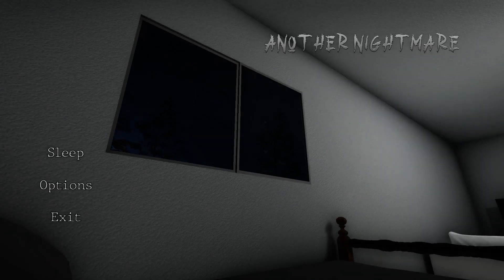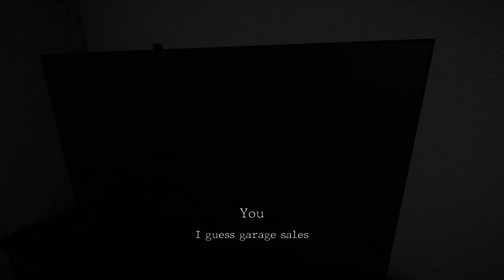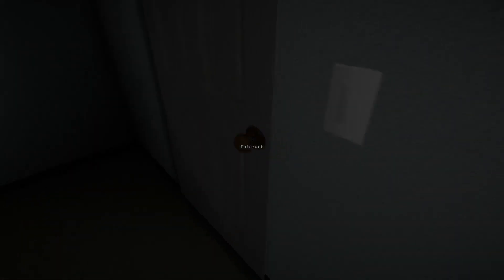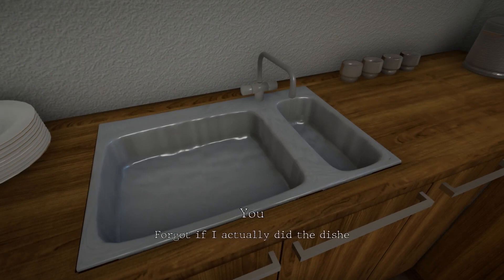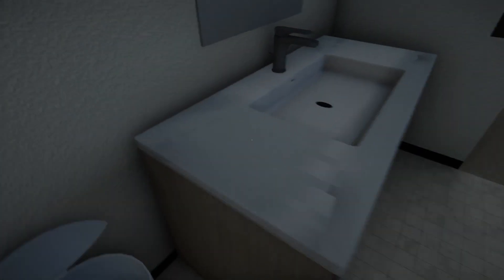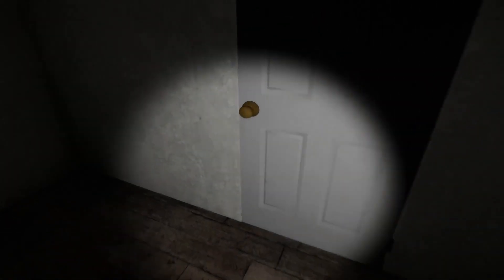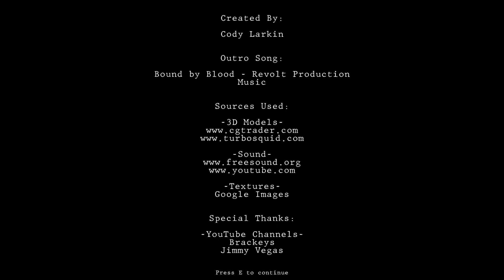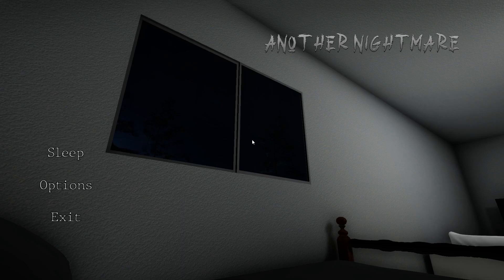JIMMY GETS THE NIGHTMARE TREATMENT | PLAYING 'ANOTHER NIGHTMARE' | INDIE GAME MADE IN UNITY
Another Nightmare - Experience yet another nightmare.

Who Is Jimmy Vegas?